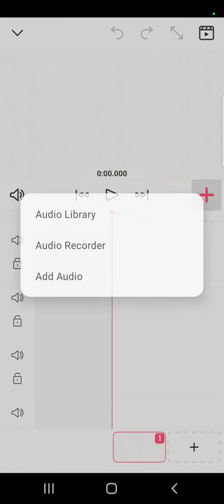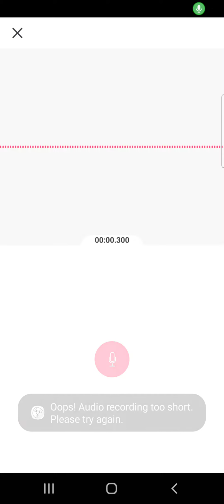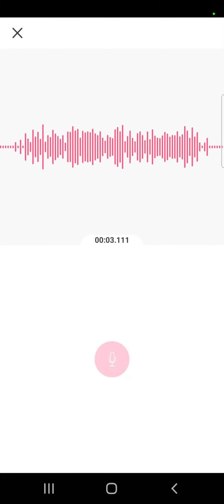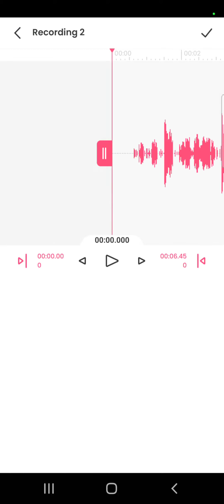how to make you are an idiot